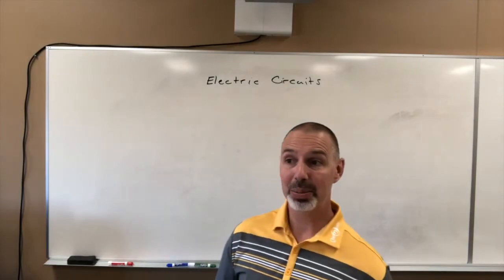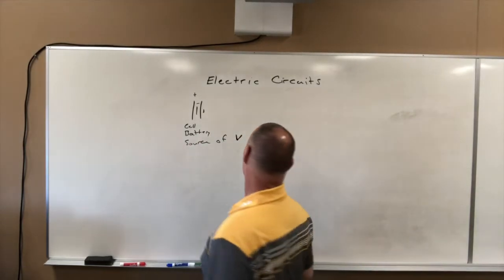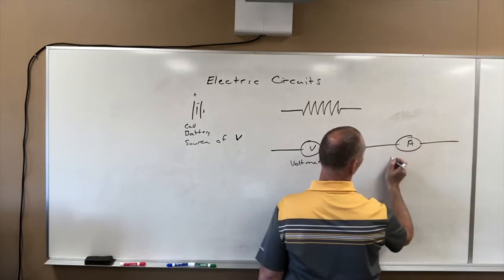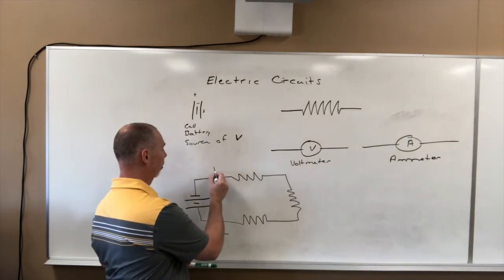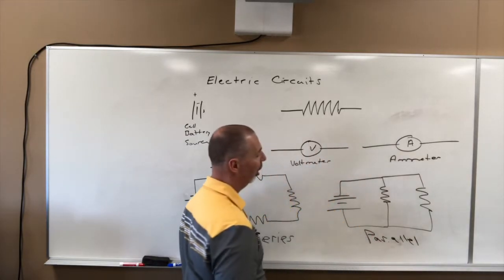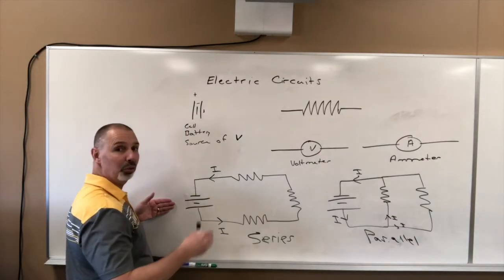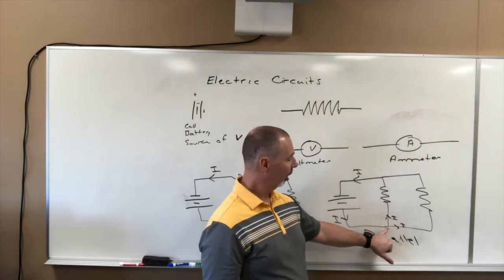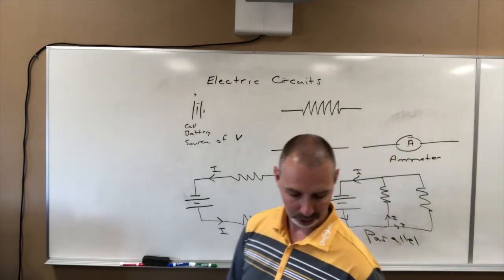May 12 Electric Circuits